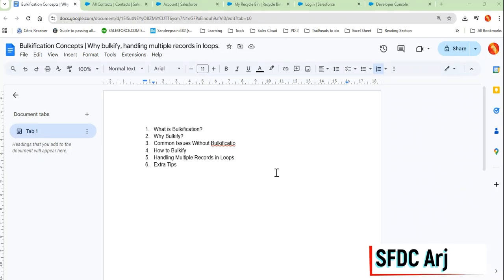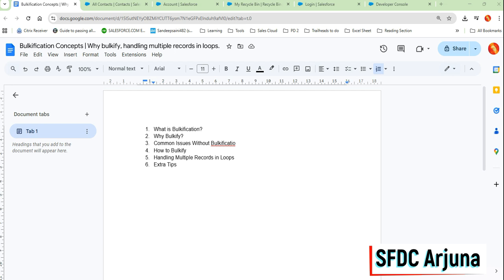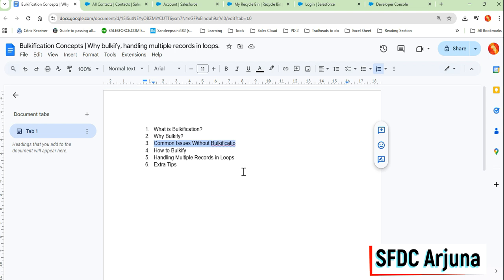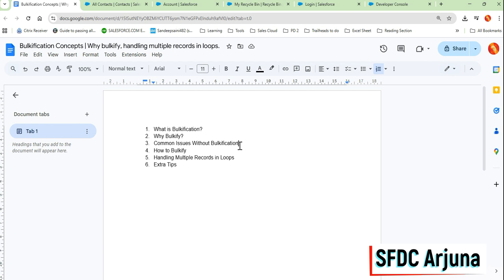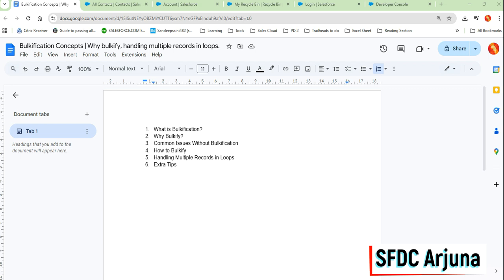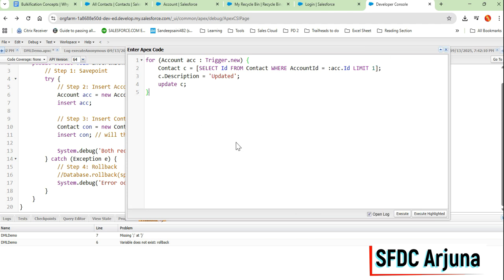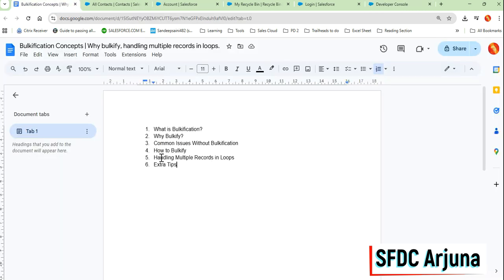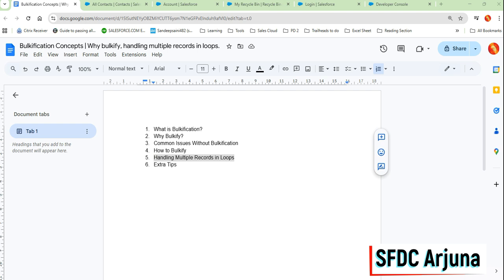Apex Tutorial #7 - Bulkification